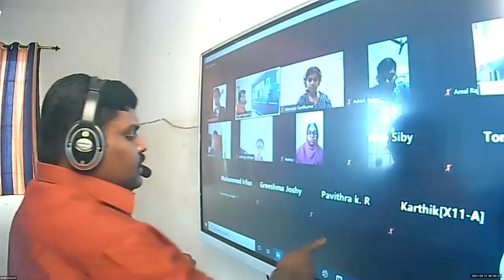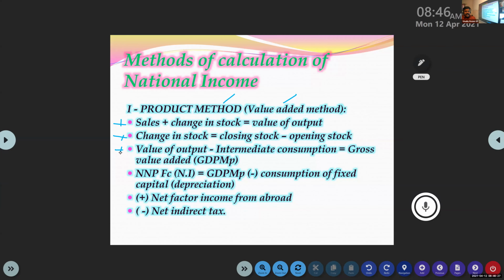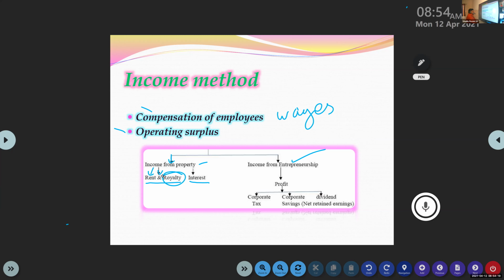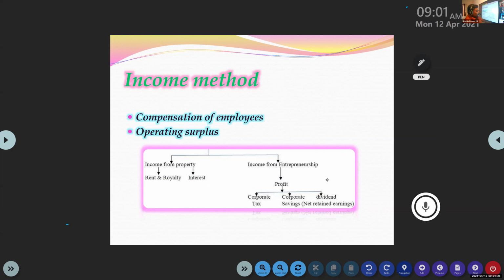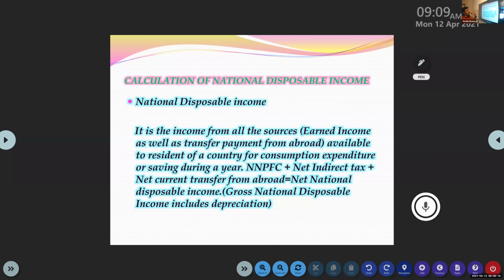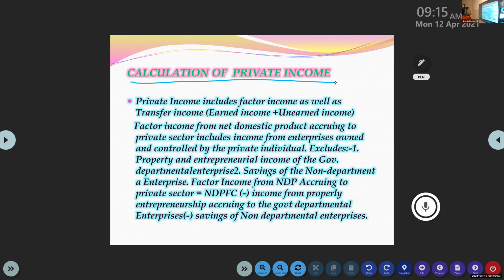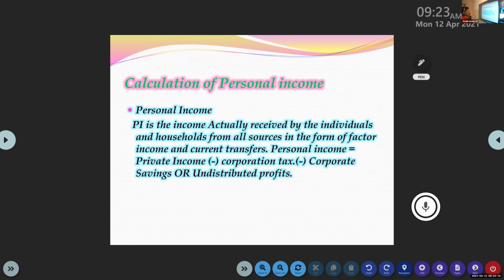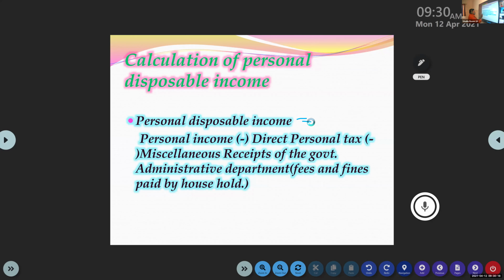Dr.Raju Davis International School |CLASS 12 ECONOMICS | 10-04-2021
CLASS 12  ECONOMICS NATIONAL INCOME ACCOUNTING